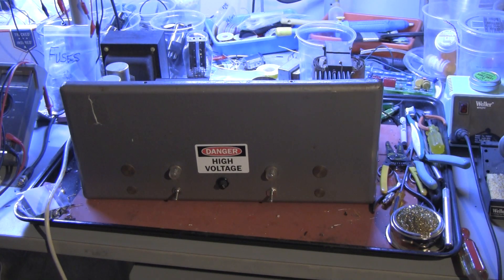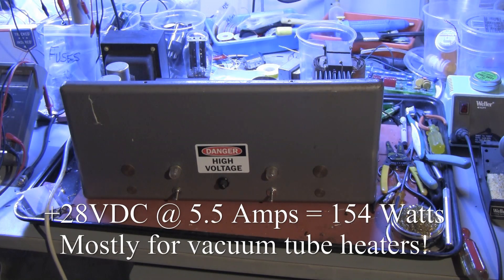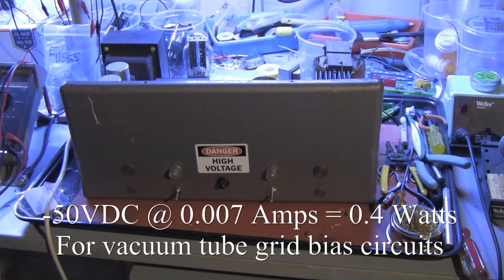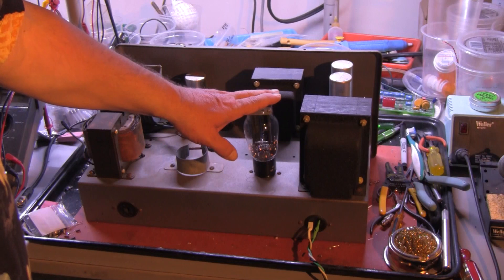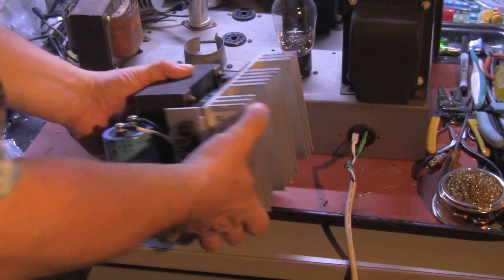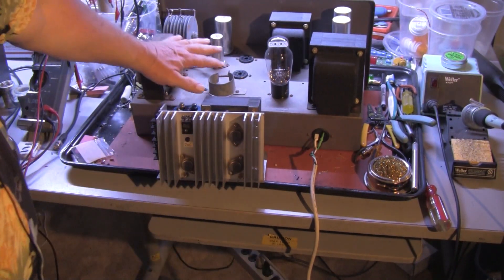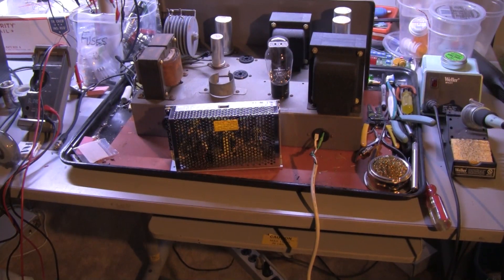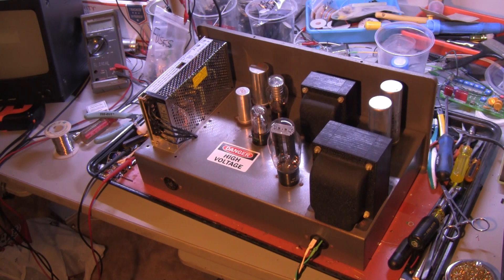RCA Iconoscope TV Camera: Power Supply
A general description of the supply that powers my 1945 TV camera.